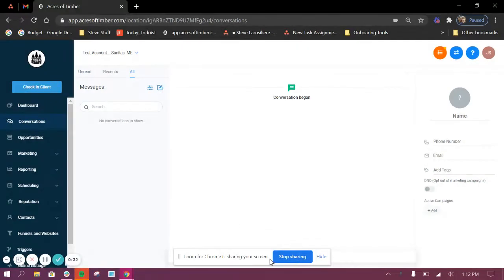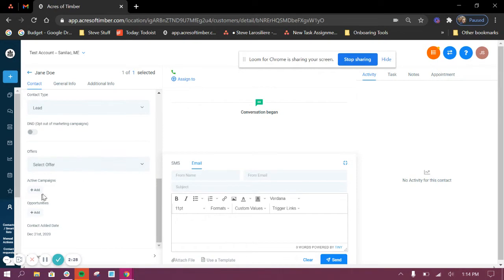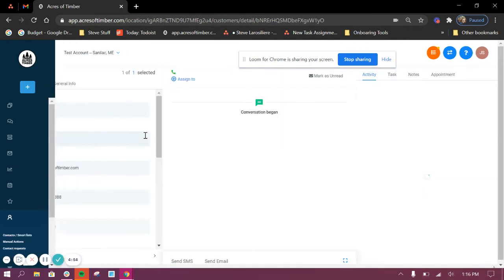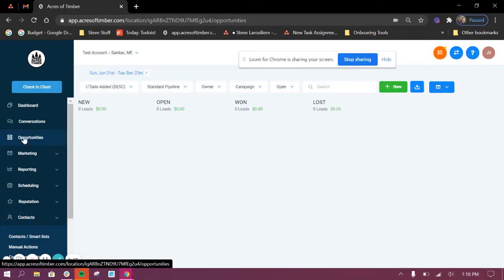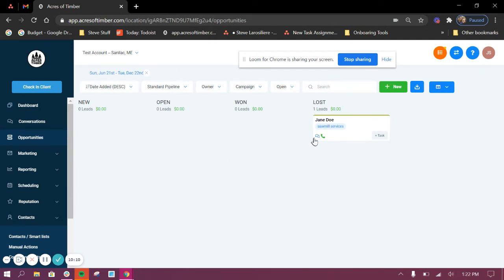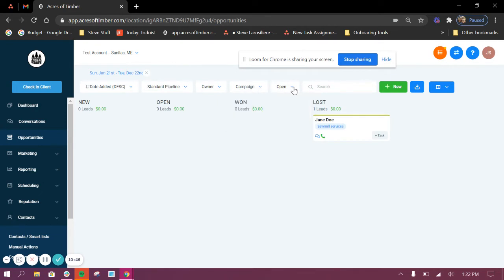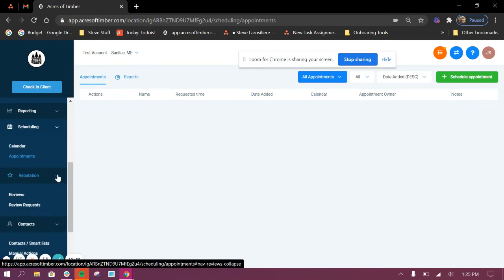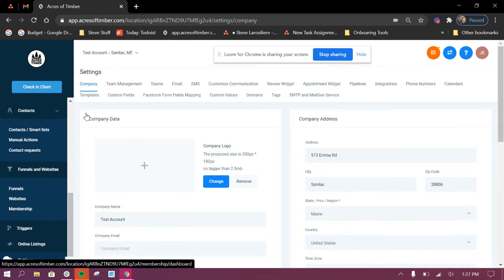Acres of Timber CRM Menus Tutorial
Learn about the menus in the Acres CRM. Check out the CRM Tutorial Series playlist to master the platform!